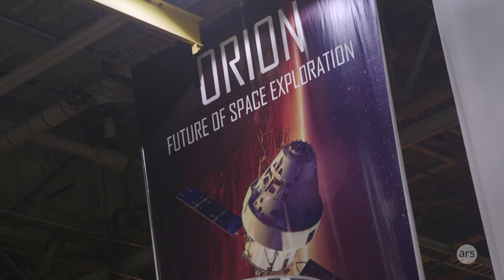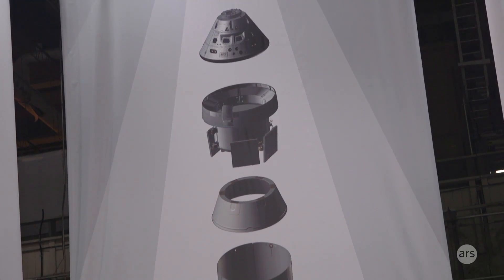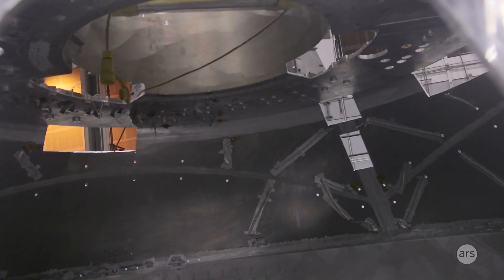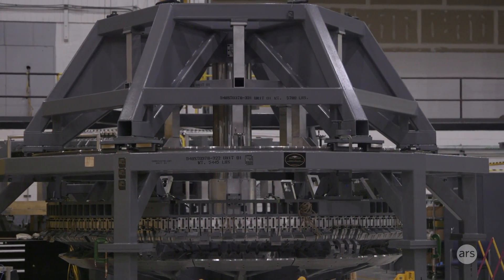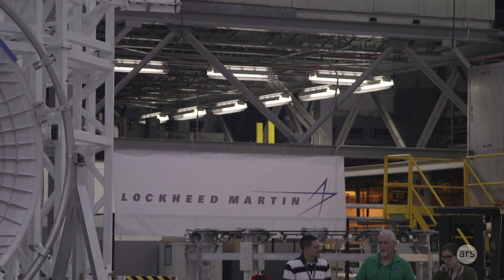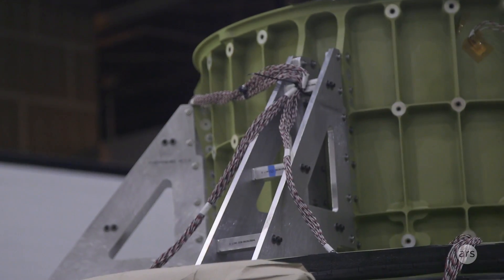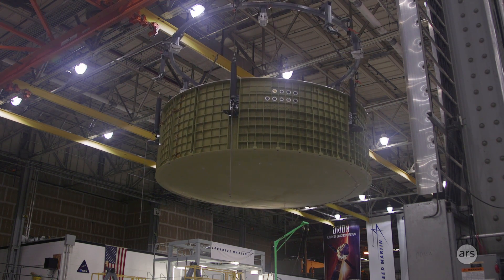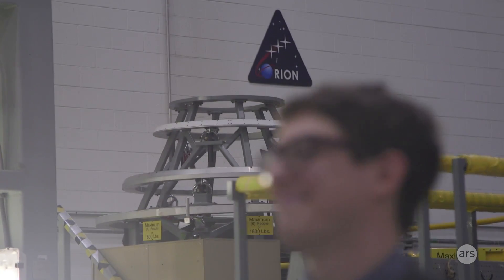NASA Michoud: Orion Crew Module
In part 3 of this 4-part series, Ars Technica's Nathan Matisse talks with Lockheed Martin's Jim Bray about the Orion crew module which was assembled at NASA's Michoud Assembly facility (the module was still under construction at the time this video was made).